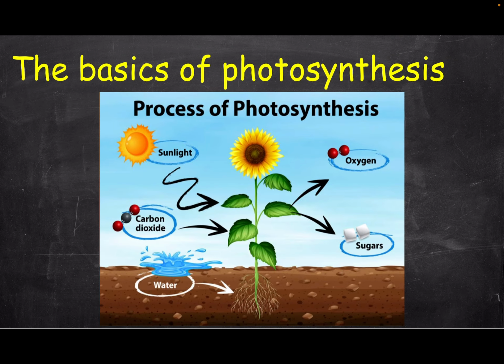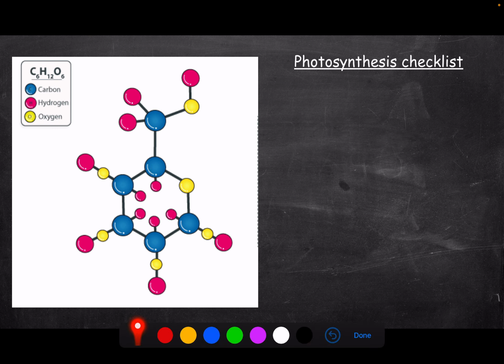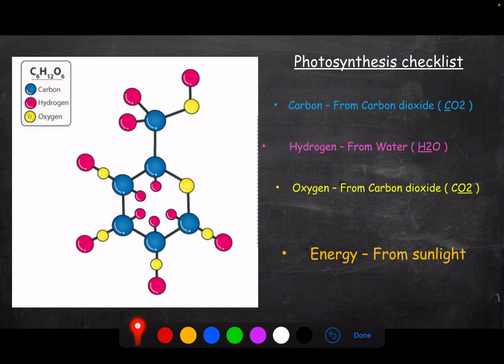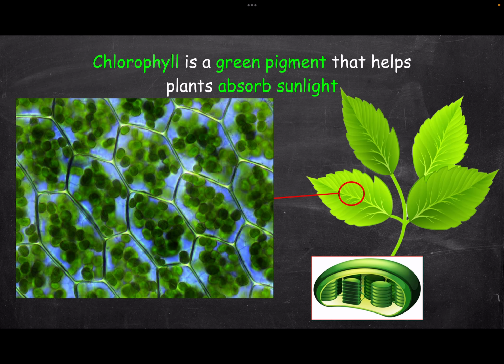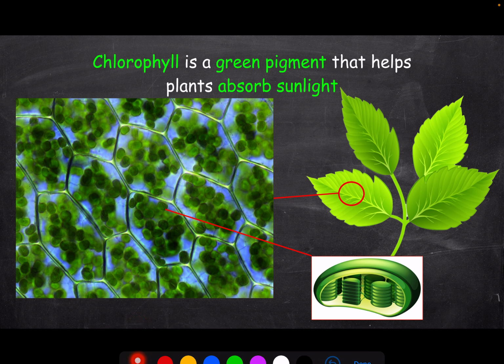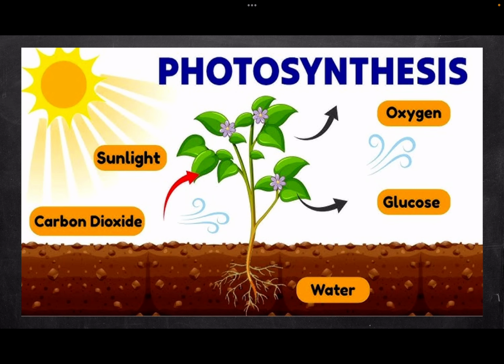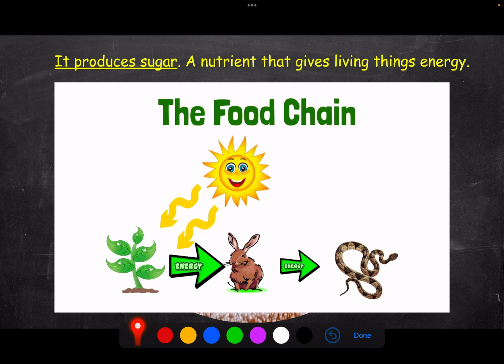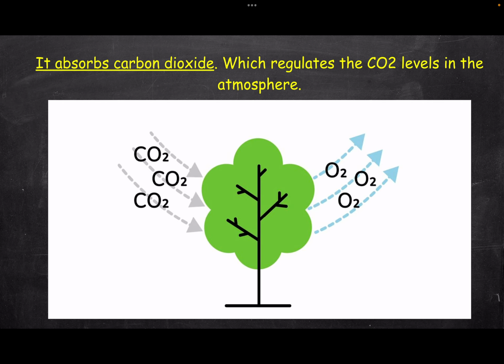The basics of photosynthesis